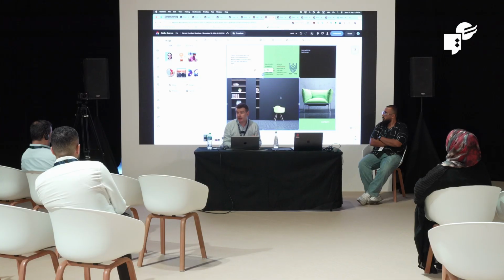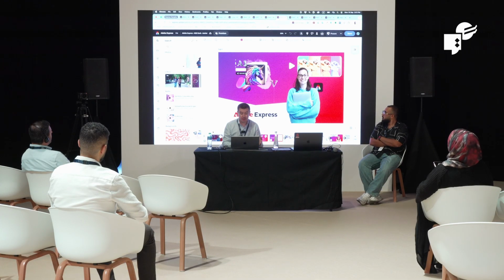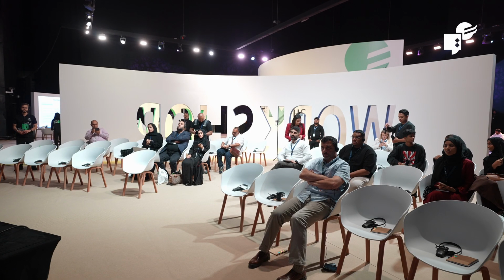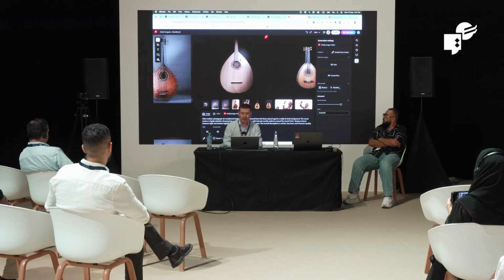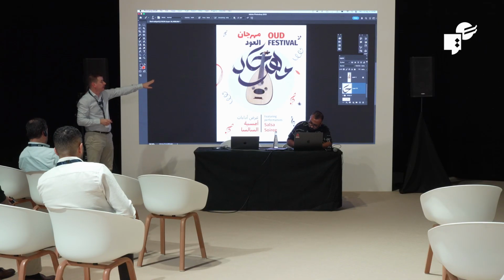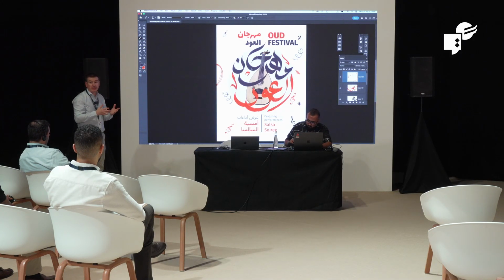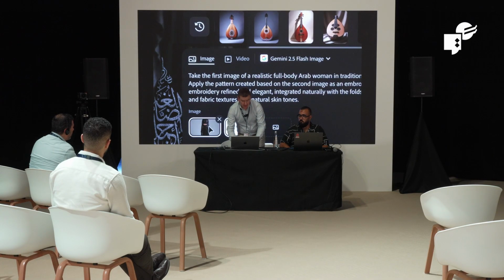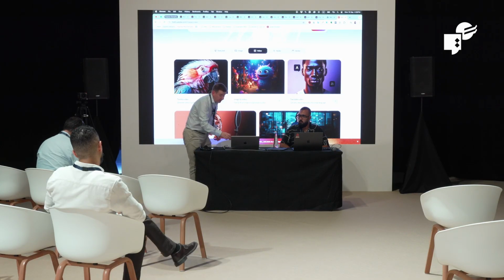Arabic Calligraphy vs Digital Design | الخط العربي في عصر التصميم الرقمي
تستعرض هذه الورشة سبُل إعادة تصور الخط العربي من خلال أدوات التصميم الرقمي الحديثة التي توفرّها أدوبي. وتتضمن الجلسة عرضاً مباشراً لتطبيق "أدوبي إكسبرس"، إلى جانب استكشاف مزايا "أدوبي فايرفلاي" في توليد تصاميم عربية معاصرة تنبض بالأصالة، وكيفية توظيفها في مجالات متعددة مثل التعليم، ومنصات التواصل الاجتماعي، وغيرها الكثير.

This workshop explores how traditional Arabic calligraphy can be creatively reimagined through modern digital tools developed by Adobe. Tailored to anyone who wants to learn more about design, the session will feature a live demonstration on how to use Adobe Express and discover Adobe Firefly’s Arabic-language generative AI capabilities, to produce culturally rich, modern compositions for social media, education, and more.